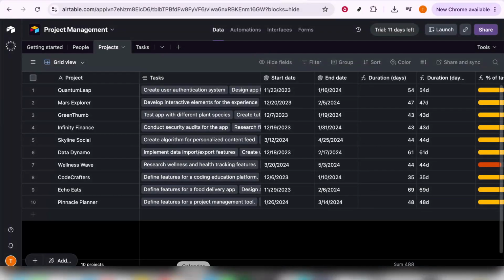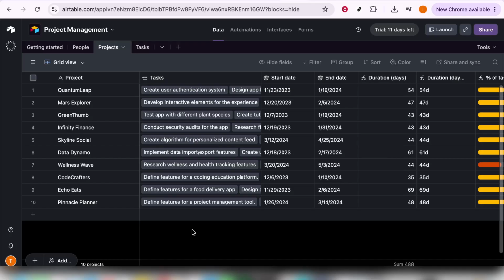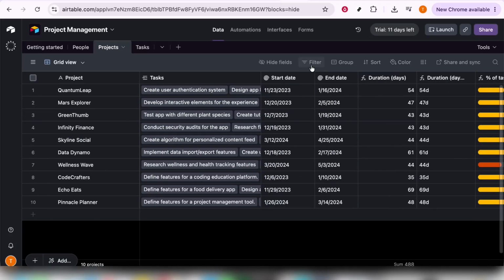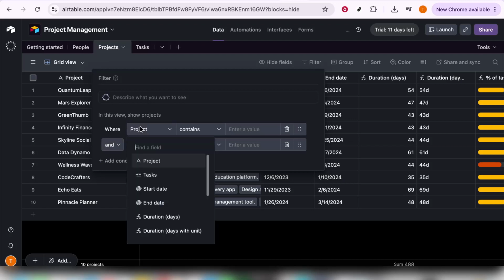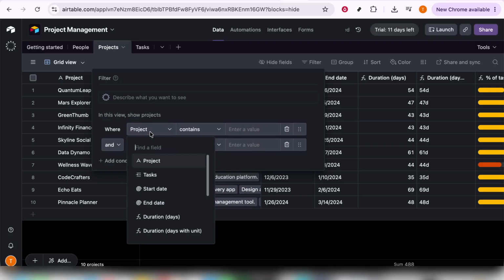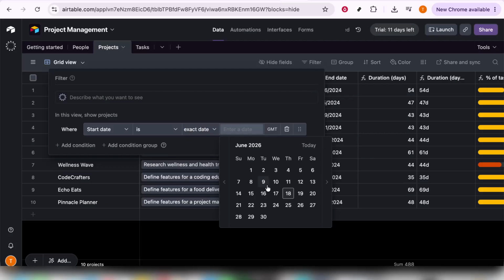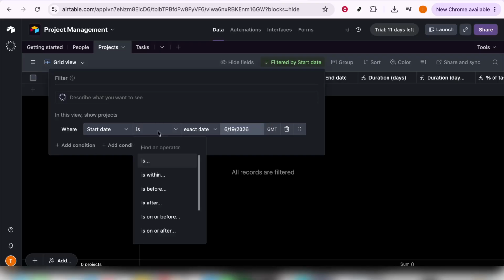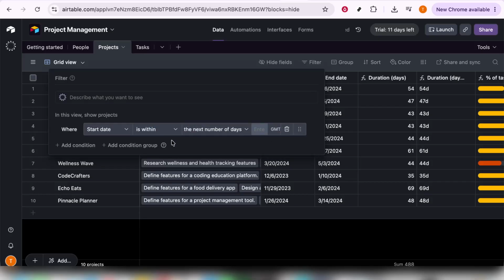How to Filter Records in Airtable | Step-By-Step Guide 2026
Today we cover how to filter records in Airtable so you can quickly find, organize, and focus on the data that matters most.